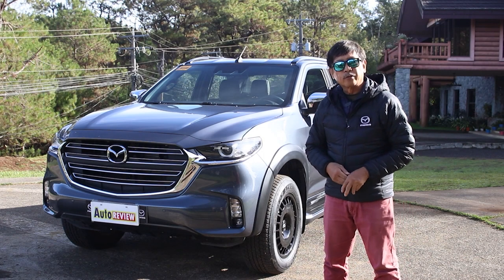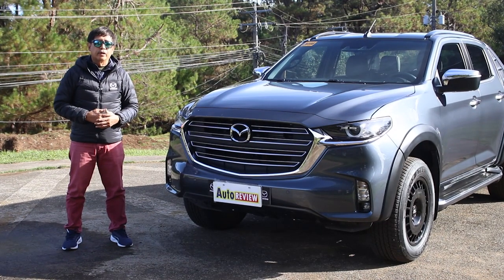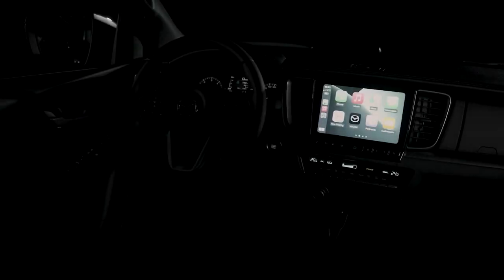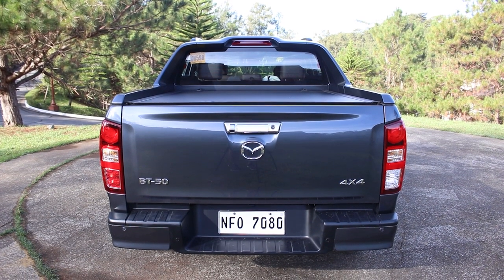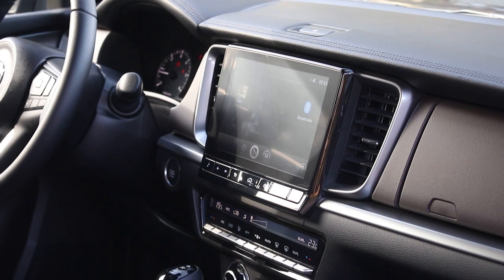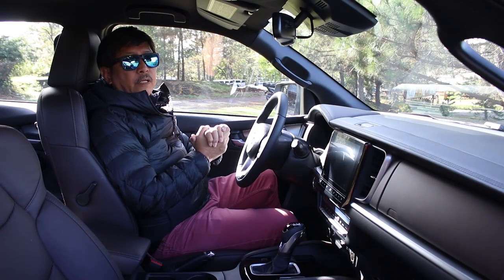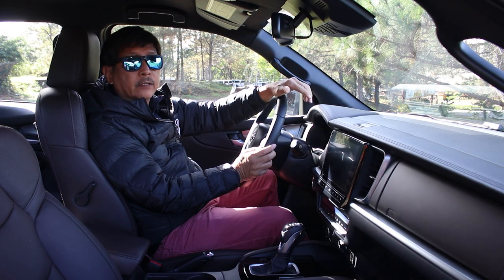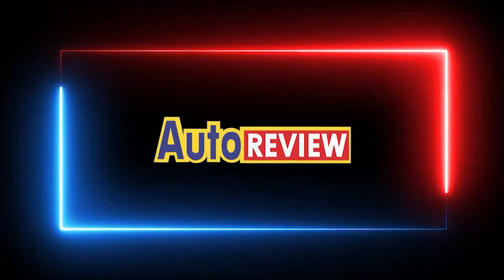Auto Review Test Drive and Walk-A-Ron, we feature the Mazda BT-50 Pangolin 2